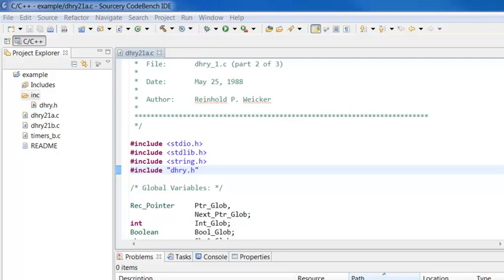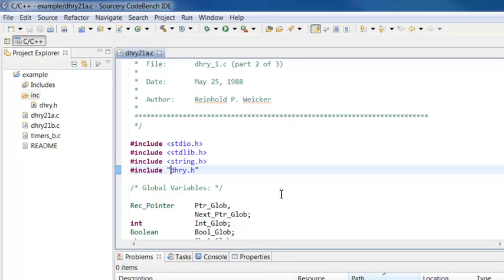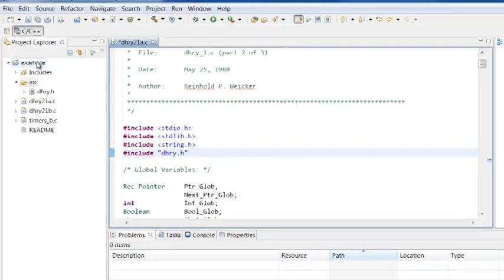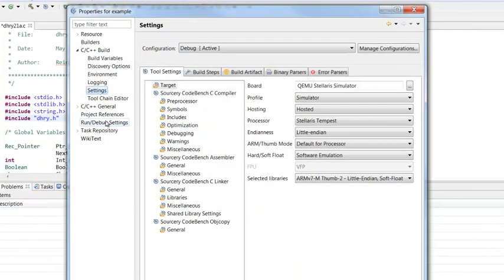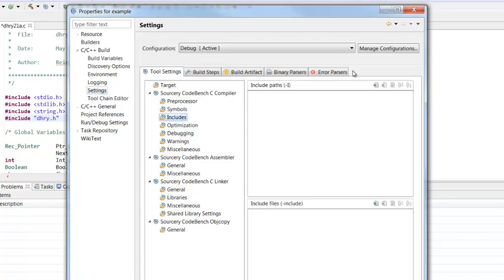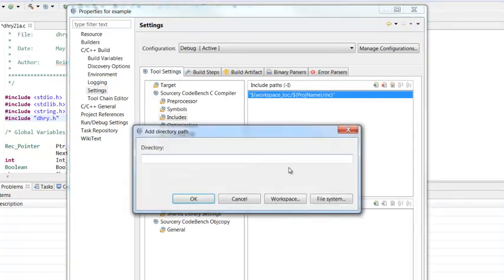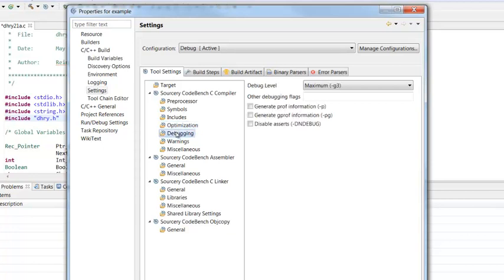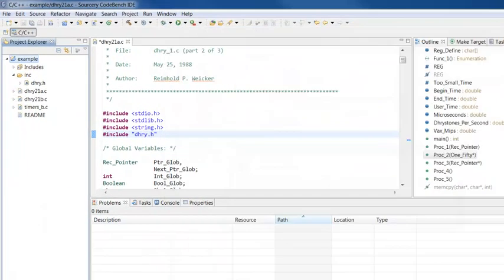Sourcery CodeBench Tutorial: Setting Project Properties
Modify target settings, specify include and library paths, modify compiler settings in Mentor Embedded's Sourcery CodeBench. This is for the ARM/EABI platform.